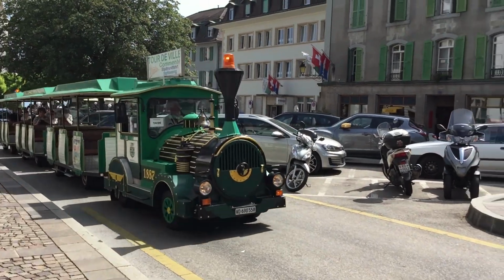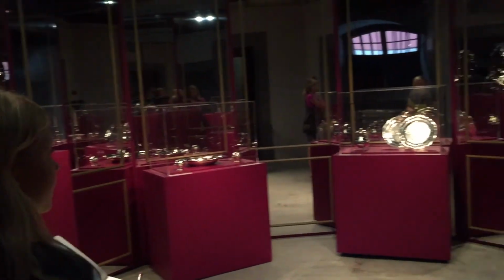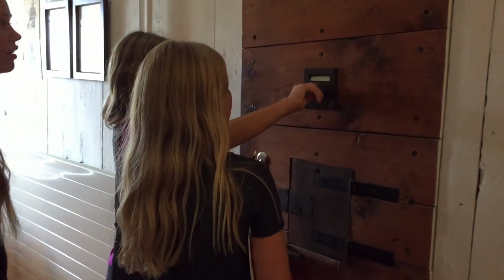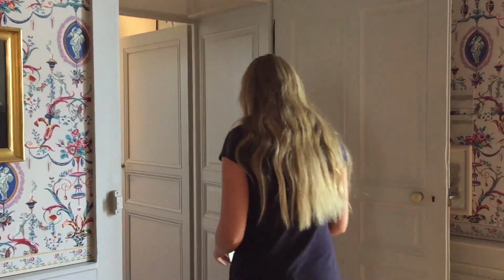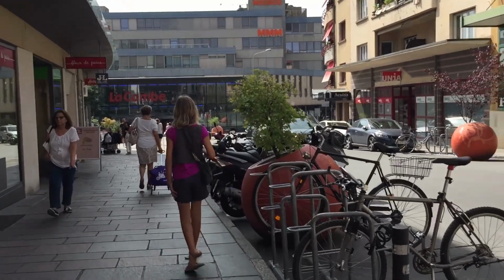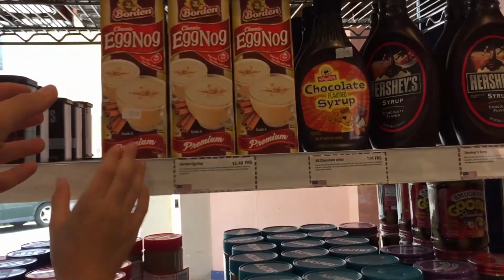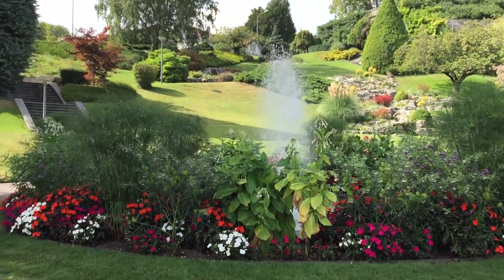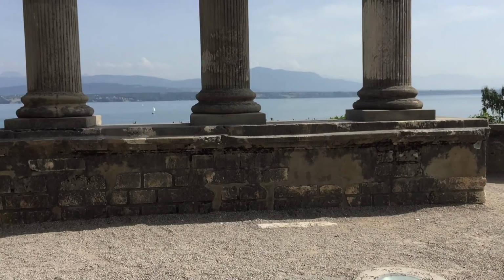The Best of Nyon Switzerland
Our destination for today is the beautiful lakeside town of Nyon Switzerland.

Located just about 15 minutes from Geneva, it features scenic sites, such as the waterfront, the white medieval castle and the three Roman columns... And, guess what, we got to see them all!

The Nyon Castle houses the local history museum and it features cells of a former prison (which to be completely honest we found a little bit terrifying).

The three Roman columns, in turn, are just a short walk away from the Castle and we got to admire them on the esplanade of the Marronniers (Chestnut Tree Square) while overlooking the great Lac Léman / Lake Geneva.

Finally, we even found a grocery store for all of you Americans living in Switzerland and feeling homesick. Although it had really bad junk food we bought a cake for Angelique's birthday for old times' sake.

► Our 2 new courses:
- How to Start an Online Business
- Geography Made Fun!

* Sign up for AirBnB using our link and you’ll get $40 off of your first stay!

chantal (at) growingupwithoutborders (dot) com